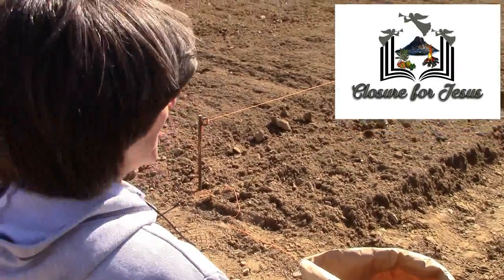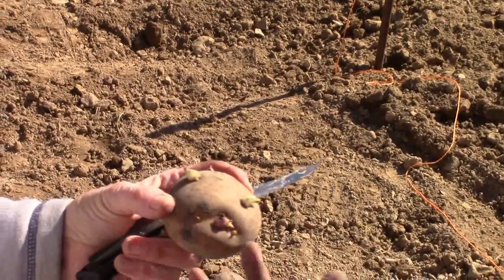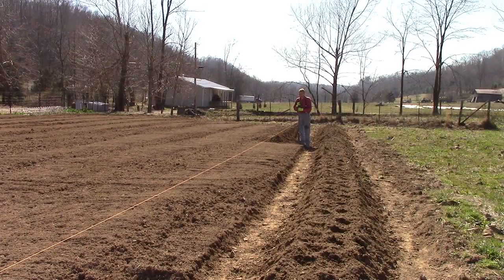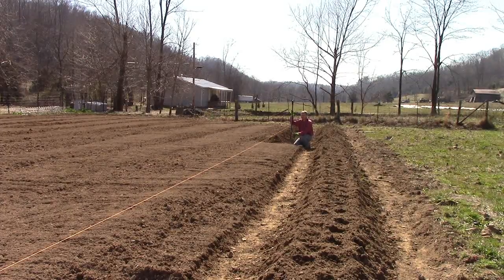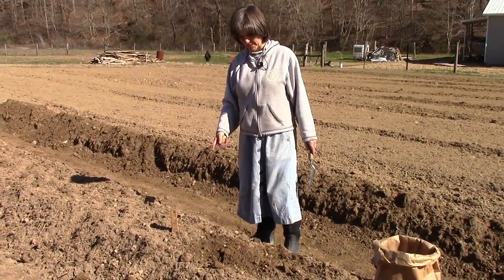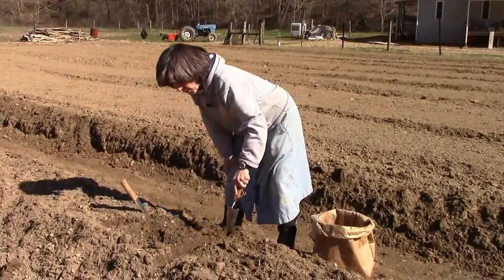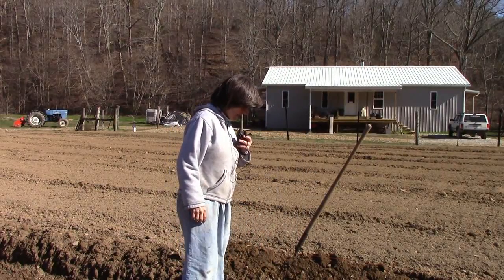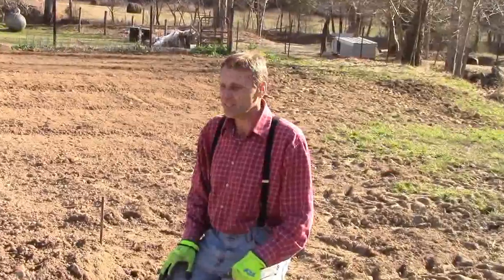Planting Potatoes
Kalon and I are getting really excited about getting our garden established.  We have it amended, tilled and are hilling up rows for our potatoes and onions in this video.

Closure for Jesus is a ministry focused on helping men and women understand the cost of our salvation.  Jesus is still longing to bring sin to an end, and could if we would understandingly and lovingly cooperate with Him.